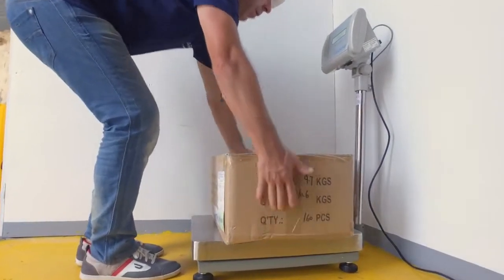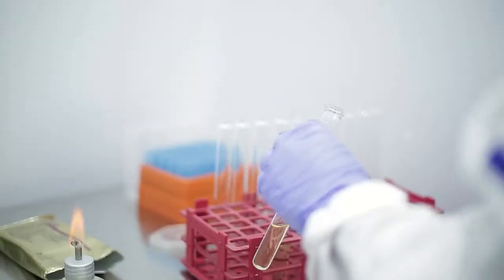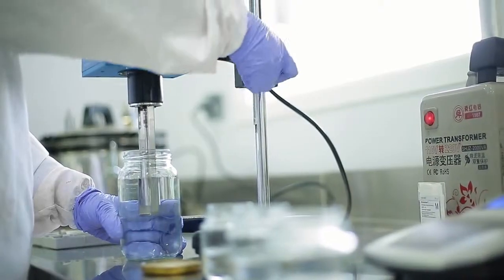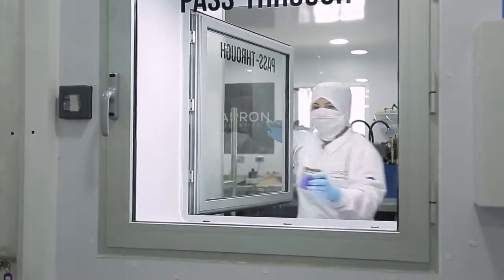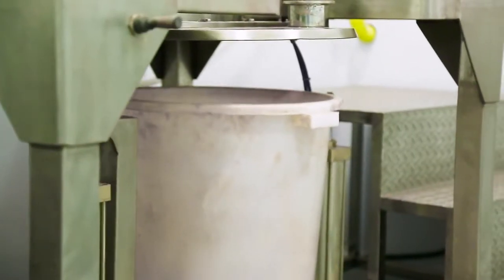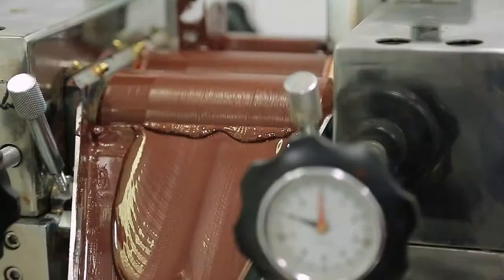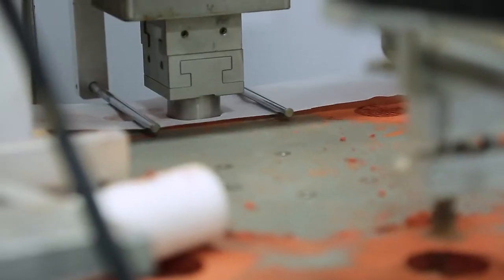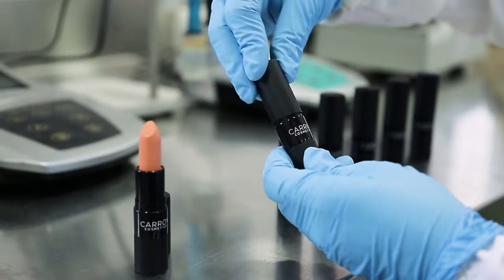Corporate Video Carron Cosmetics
WANT TO KNOW HOW YOUR MAKE UP HAS BEEN CREATED. HERE YOU ARE.